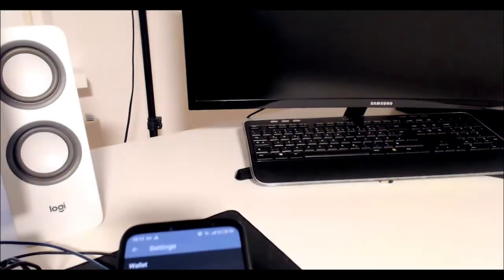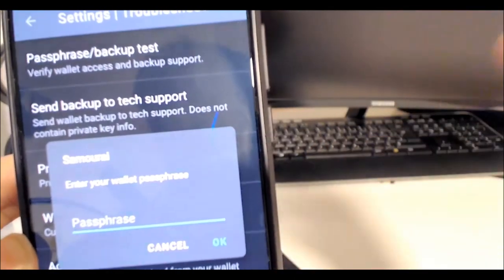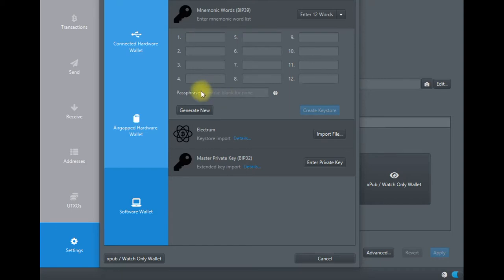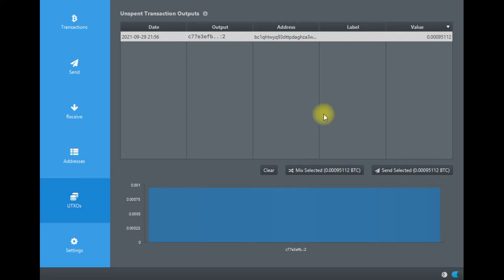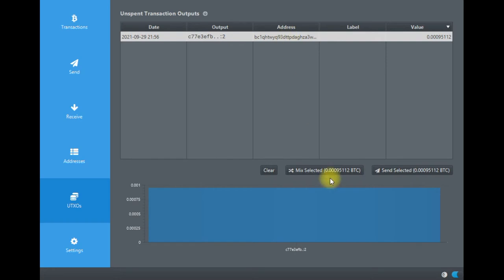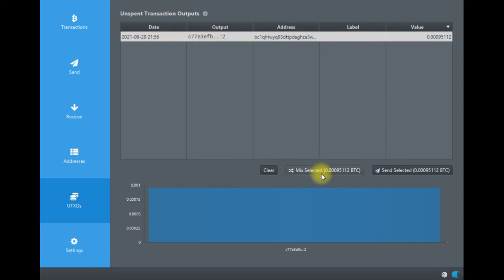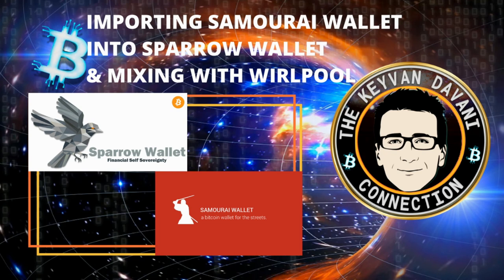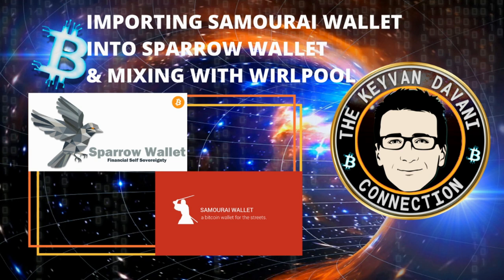Tutorial: Importing Samourai Wallet into Sparrow Wallet & Mixing with Whirlpool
Short tutorial / guide on how to import your Samourai Wallet on your phone into Sparrow Wallet on your desktop & mix with Whirlpool.

Support my independent educational work with Bitcoin.